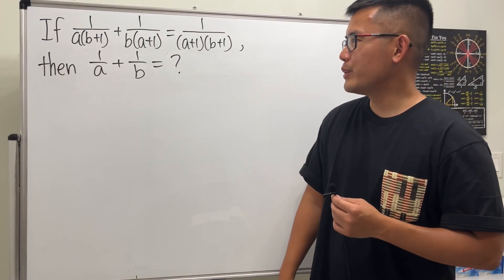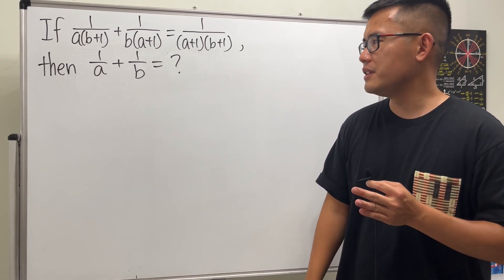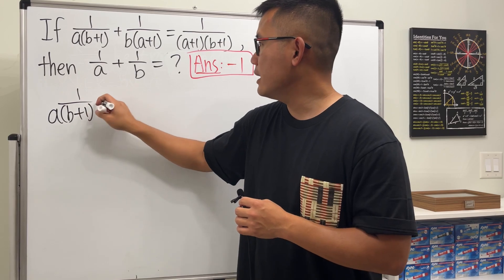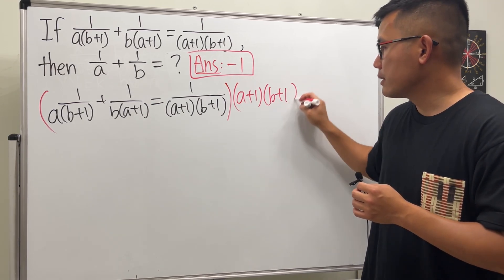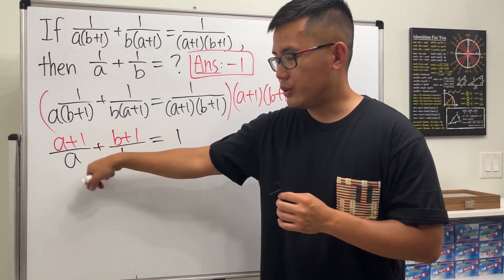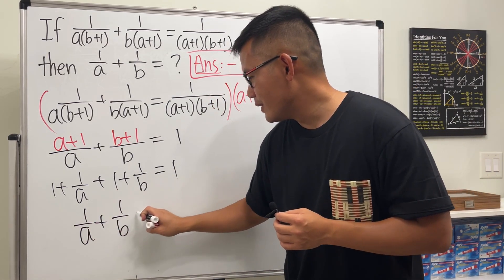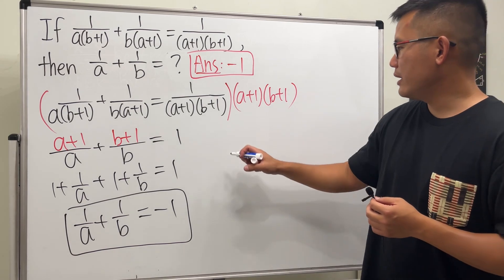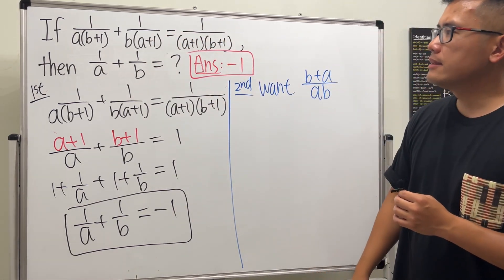solving for 1/a+1/b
We are solving for 1/a+1/b. This is a good algebra problem that trains students' algebra skills.